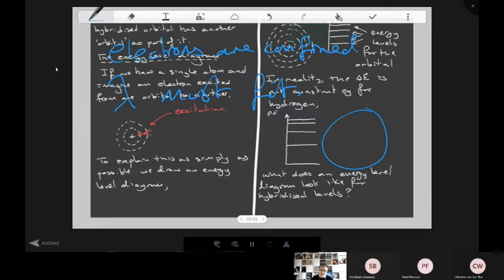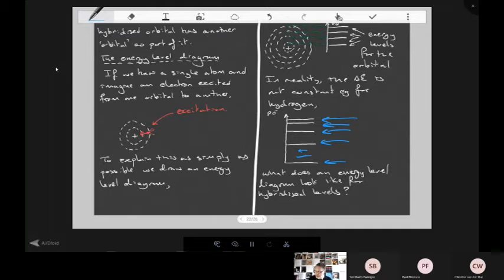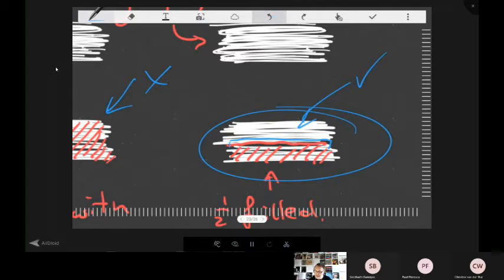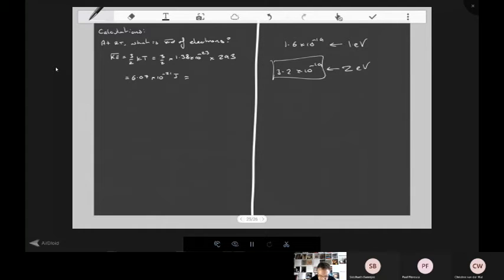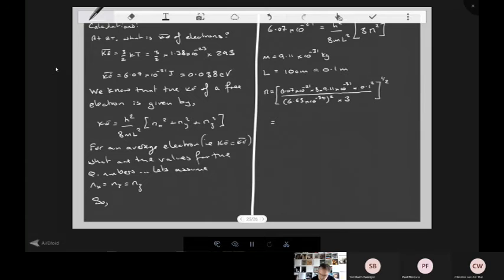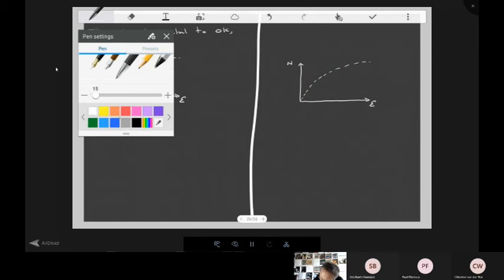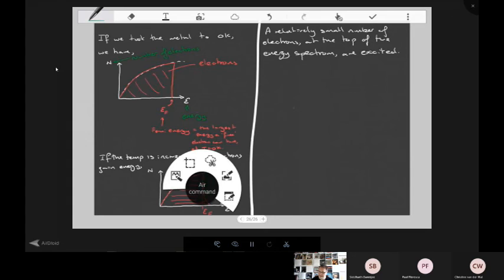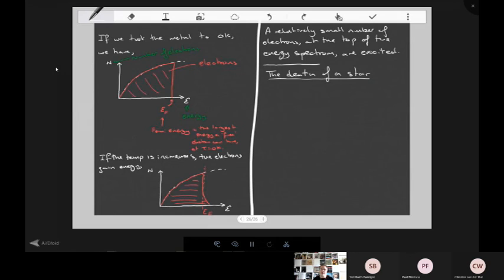F Physics 2 19 07 2021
Summer Break - Further Physics session 2